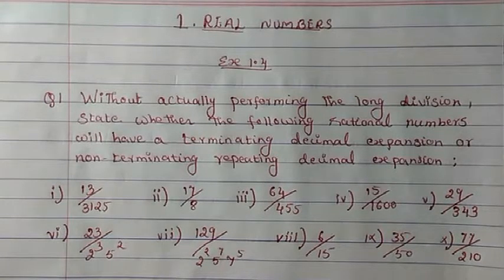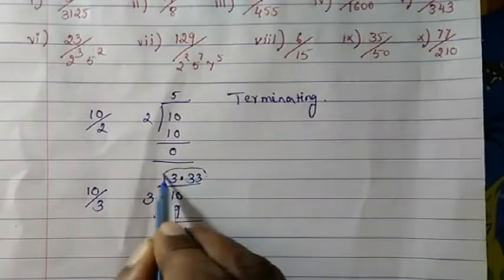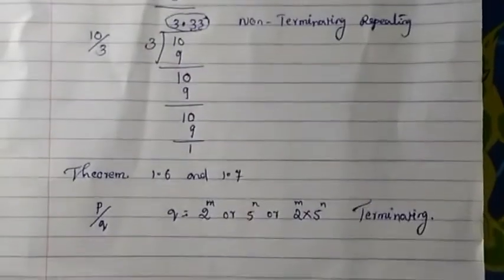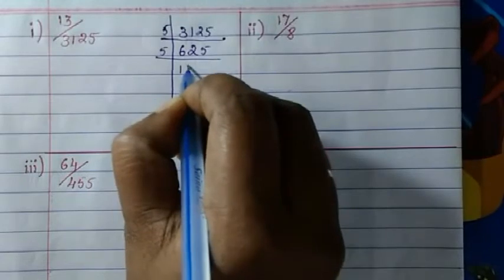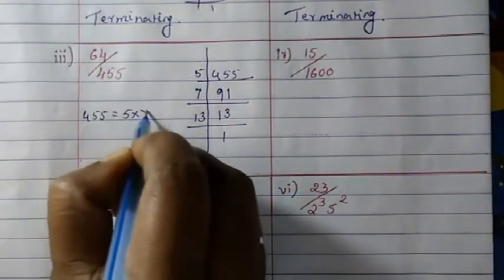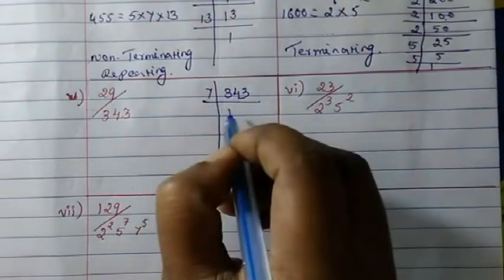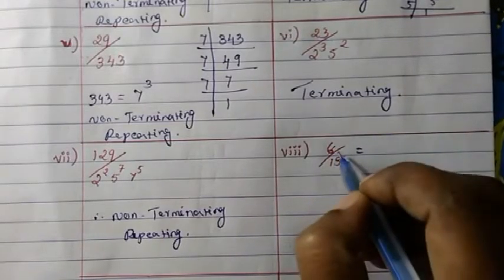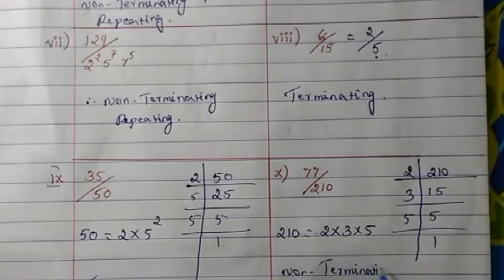10th Maths NCERT. 1.Real Numbers. Ex.1.4, Q1